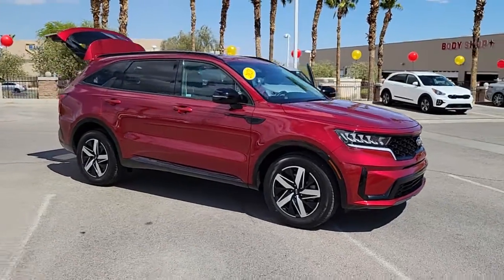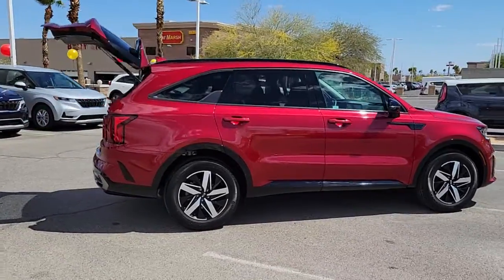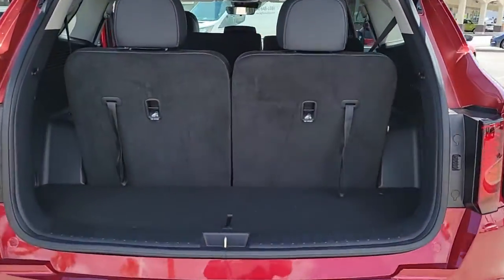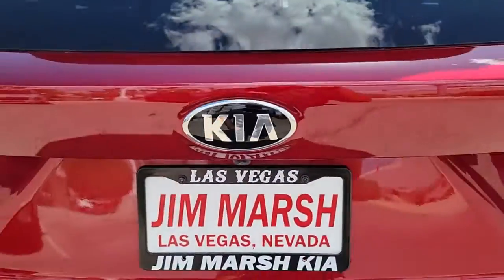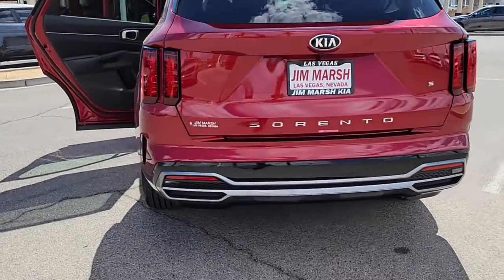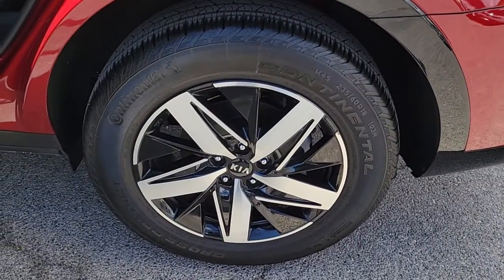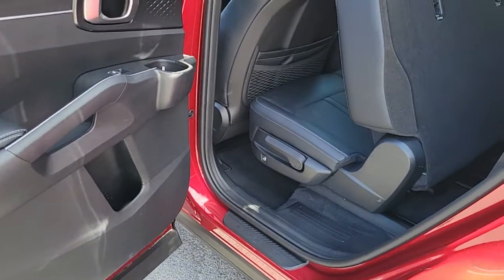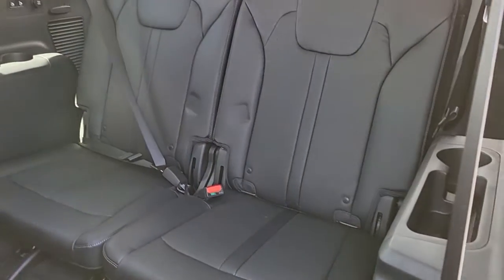2021 Kia Sorento North Las Vegas, Paradise, Henderson, Boulder City, Summerlin South, NV PK9820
Passion Red Tintcoat Used 2021 Kia Sorento available in Las Vegas, Nevada at Jim Marsh Kia. Servicing the Paradise, Henderson, Boulder City, Summerlin South, NV area.
2021 Kia Sorento S FWD - Stock#: PK9820 - VIN#: 5XYRL4LCXMG008277

8555 W. Centennial Pkwy

: PRICED TO MOVE $3200 below Kelley Blue Book! CARFAX 1-Owner GREAT MILES 4935! Heated Seats Third Row Seat Satellite Radio Back-Up Camera Aluminum Wheels Rear Air. WHY BUY FROM US: Of course there are many reasons but perhaps the most important is the incredible service we offer. From taking our time to ensure our customers have the best car buying experience when choosing a new vehicle to making sure each of our clients obtain the car loan and lease that he/she is most comfortable with our commitment to you is unsurpassed. Pricing analysis performed on 5/11/2022.